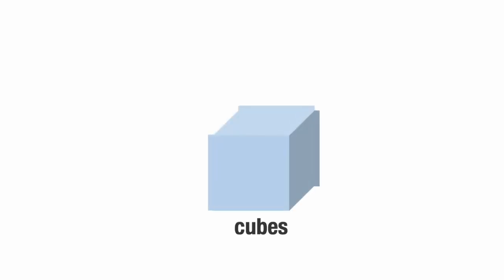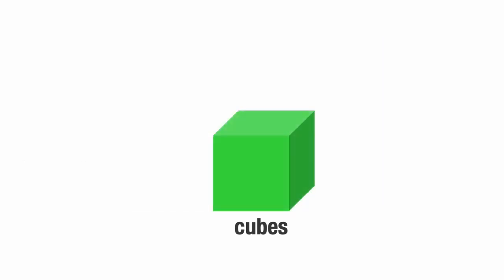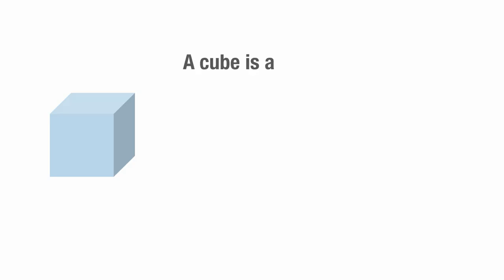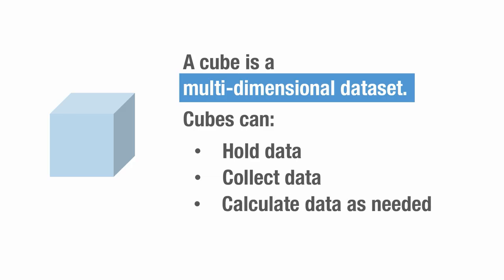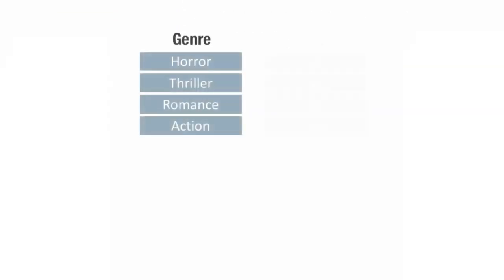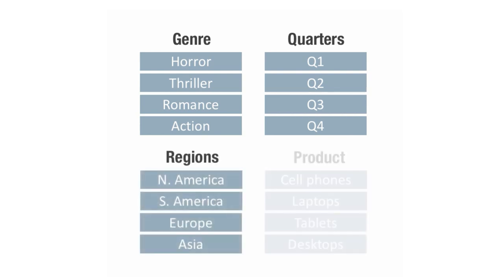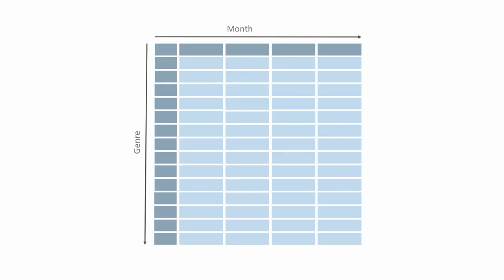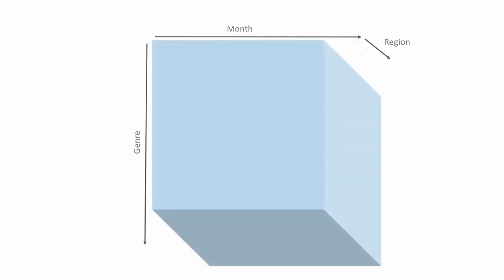Beginner's guide to OLAP modeling: Cubes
Learn what a cube is, what they're made of, and how you can use cubes in OLAP modelling.